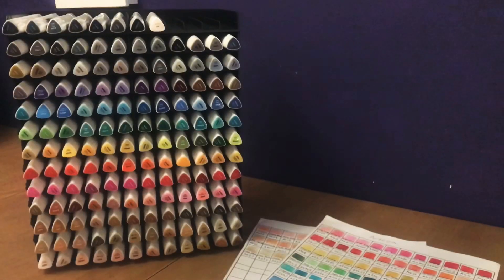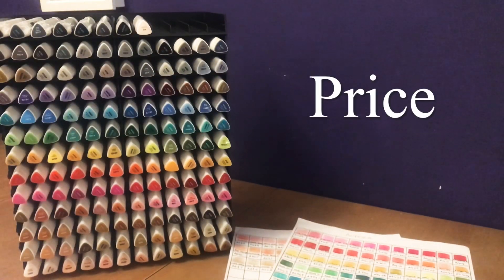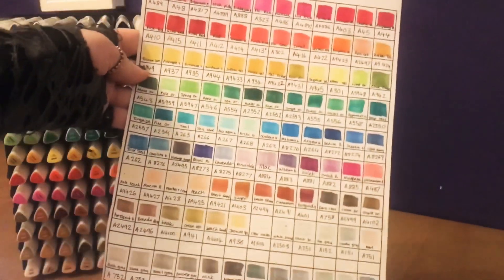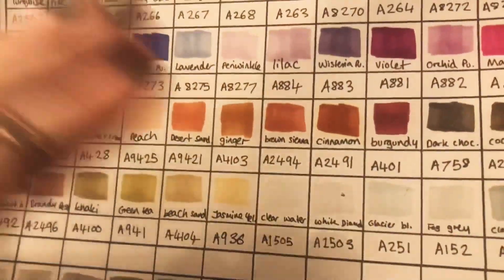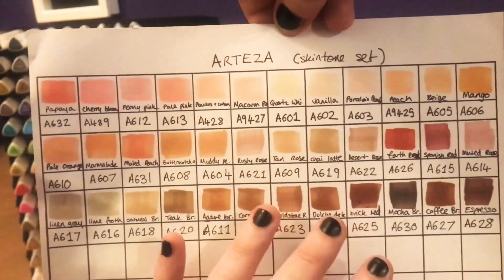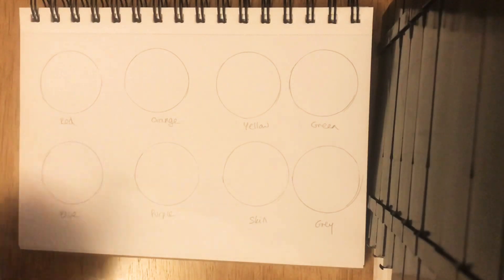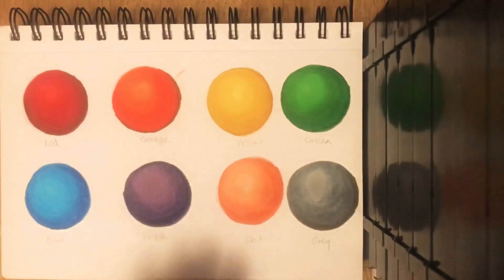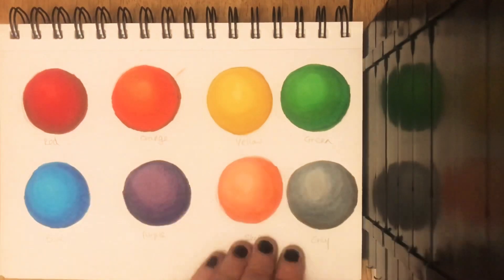Arteza Everblend Marker Overview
An overview and review of Arteza Everblend markers! Imo these are a great value brand marker and well worth the price!